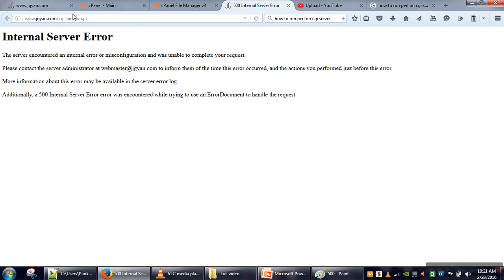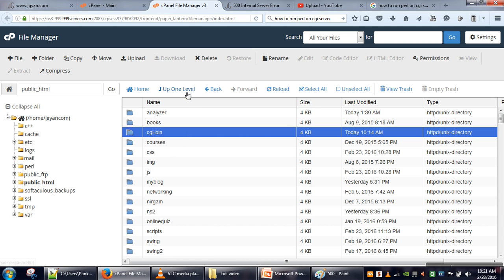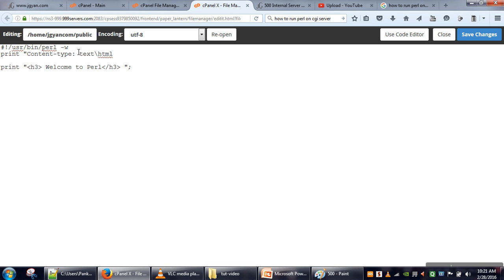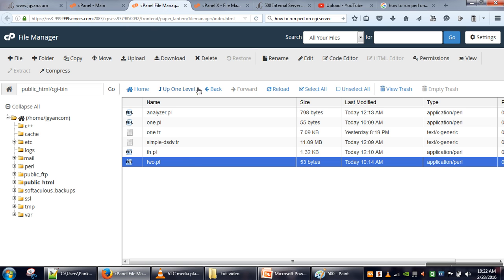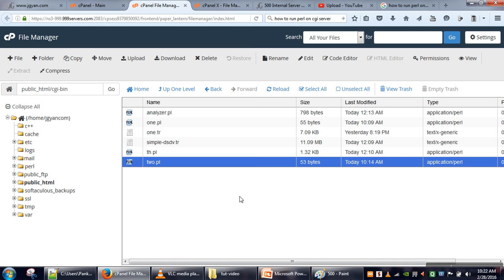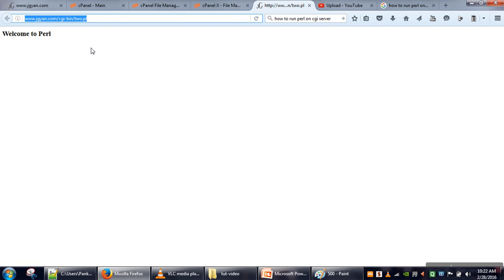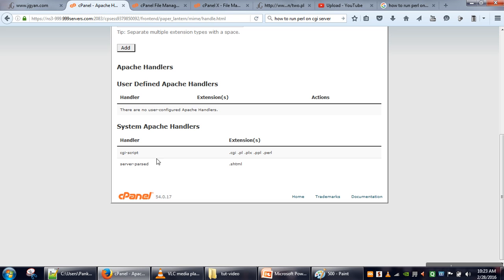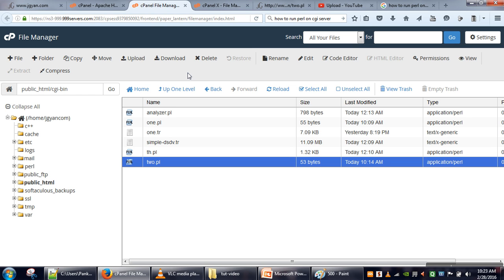500 Internal Server Error : How to Resolve it while executing CGI Perl Script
500 Internal server error is server side error, which occurred because of following reason
1. Permission
2. not proper path for perl
3. Handler are not added
This video will show how to resolve this issue